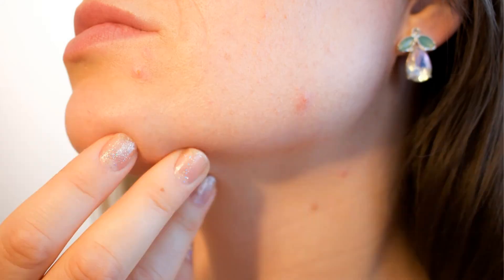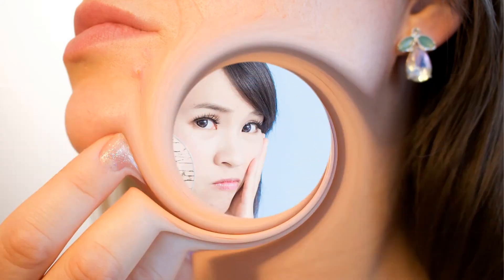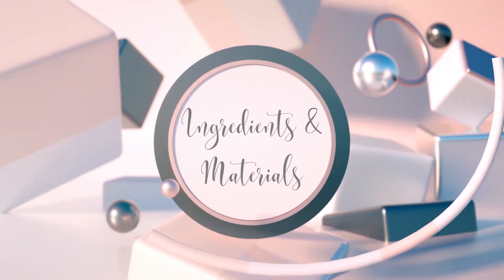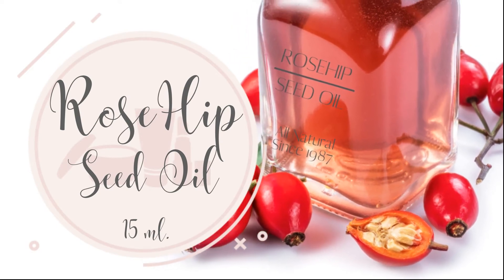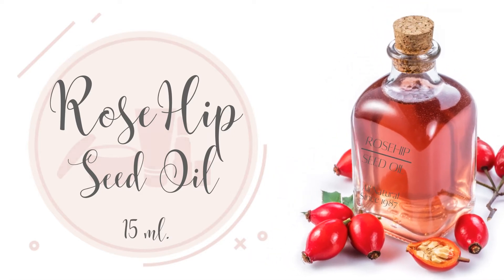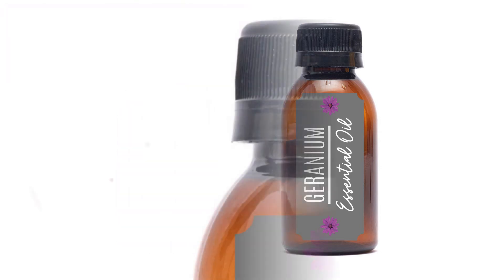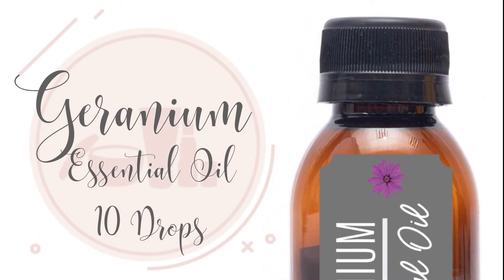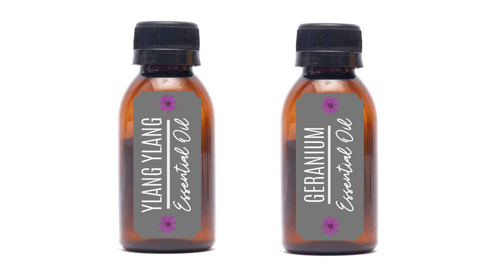How to Make Your Own Face Oil Serum! Make Your Skin GLOW with This Super Moisturizer! - DIY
MOISTURIZE your skin & make it GLOW!  Learn how to make this easy, all-natural homemade face oil serum recipe.  Some simple ingredients are: rosehip seed oil, jojoba oil & essential oils.  It is a must in your daily skincare routine.

Click here for the Ingredients & Materials required for this recipe:
Rosehip Seed Oil:
Jojoba Oil:
Amber Plastic Squeezable Bottles (4 oz.):

?sub_confirmationlink=1